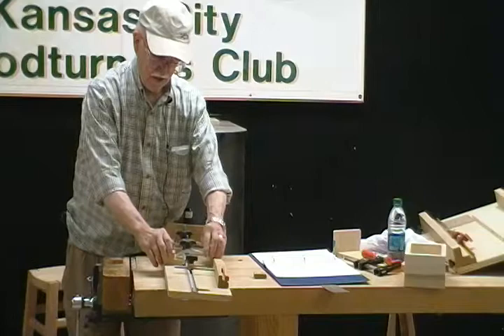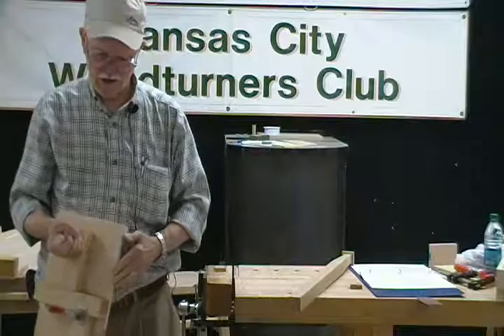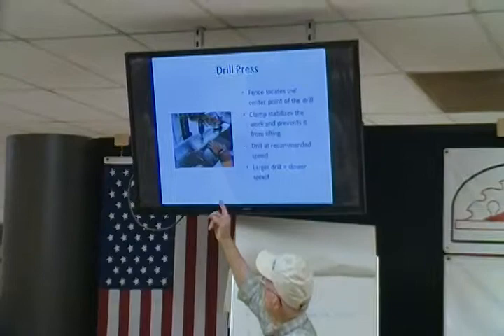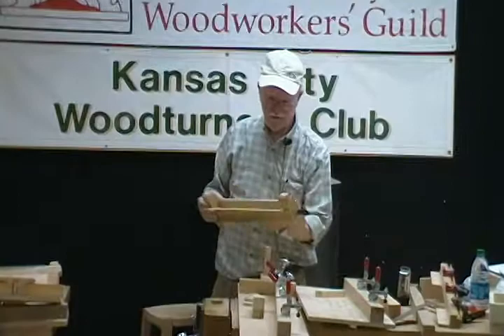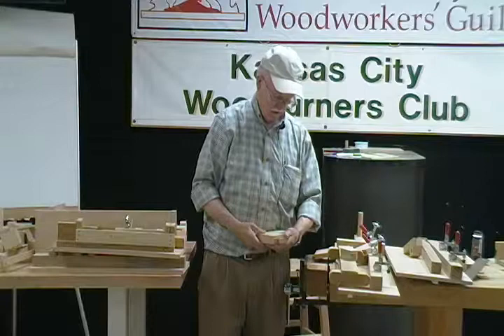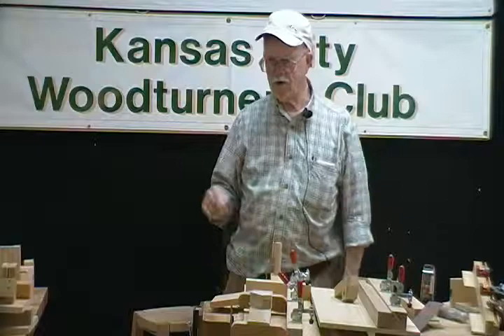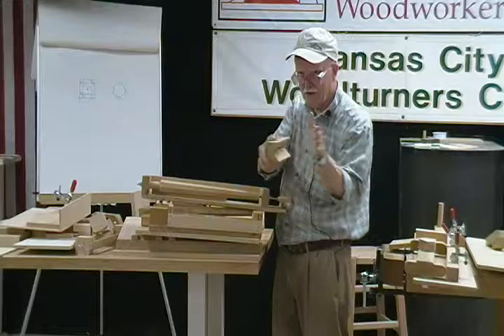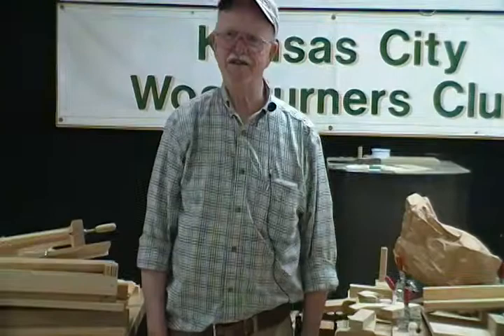KCWG Dave Kraatz presents a Jig Skill Builder at the Kansas City Woodworkers' Guild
Dave Kraatz gives an interesting and informative Skill Builder on jig production and usage. Dave shows us jigs for table saws, drill presses, router tables, and how to create jigs for a production run.  Dave covers building a table saw sled and a number of add-on jigs for the sled.

The final jig that he shares is for a way to mass produce scraper tool handles (which is taught as a side project in the Basic Woodworking class here at the Kansas City Woodworkers' Guild).  Dave demonstrates that creating a jig to make a bunch of parts can be very addictive.